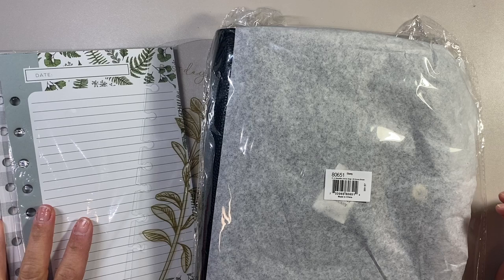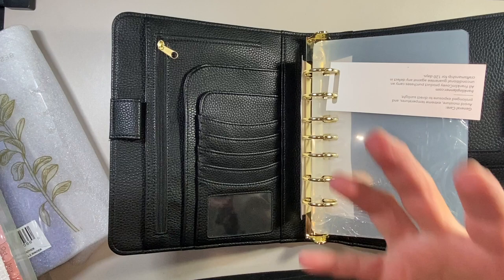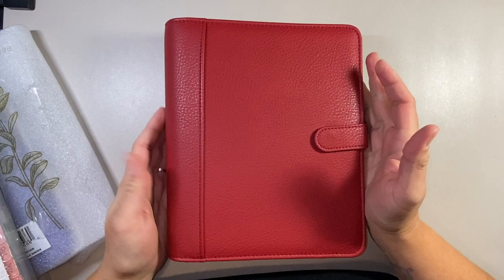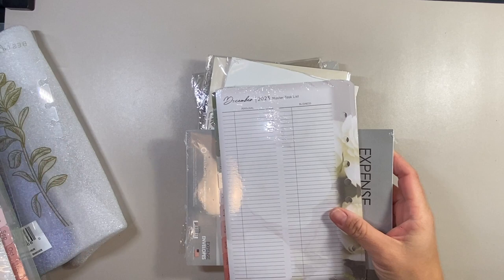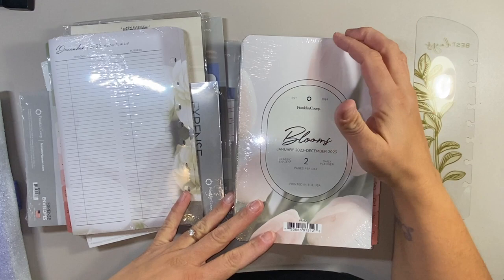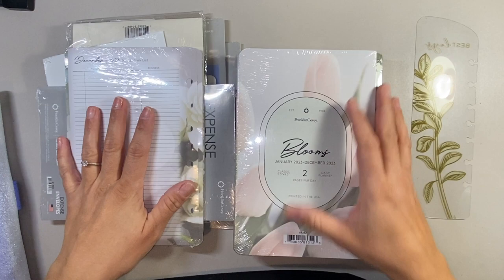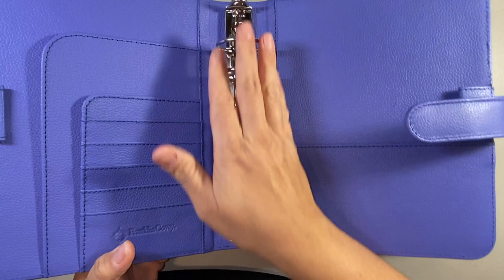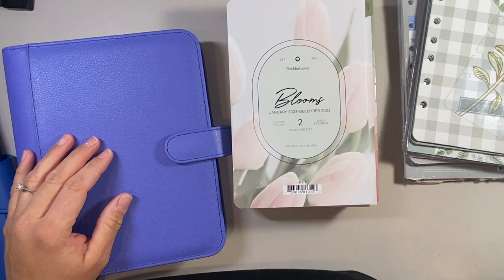Franklin Planner Haul Another One? Yup! November 2022 & NEW BINDERS!!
Good morning planner friends! Thanks for checking out today's video,

Cheers 🍻

Sandra Dahl
Edmonton AB T5Y 2M9
CANADA

FRANKLIN COVEY PRODUCTS:
1. Seasons Day on Two Pages Planner Inserts
2. A Beautiful Life Weekly Planner
6. 7 Habits Day on Two Pages
8. A Beautiful Life Binder
9. Blooms a Day on Two Pages Planner Inserts